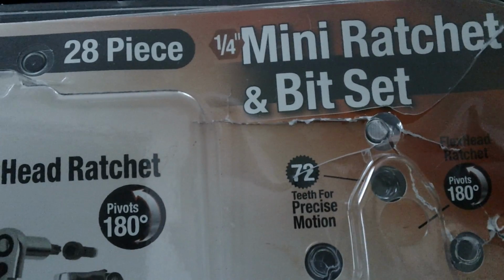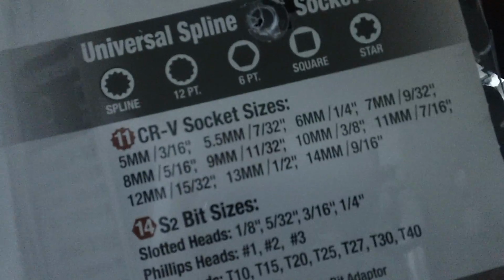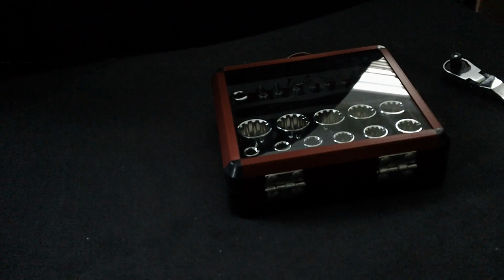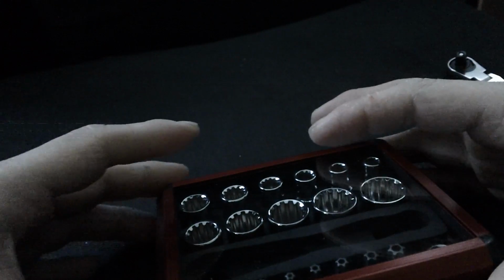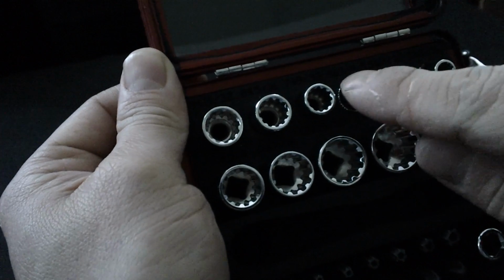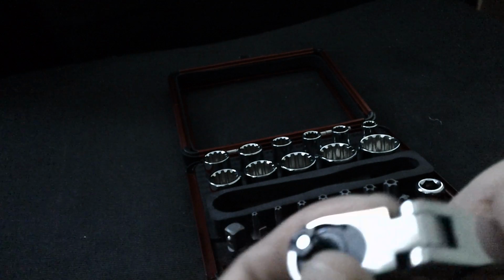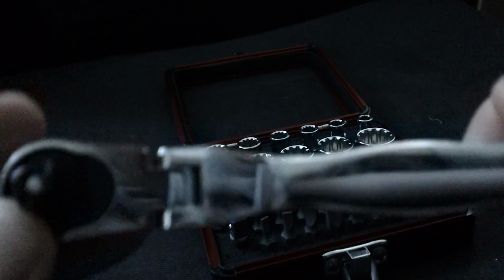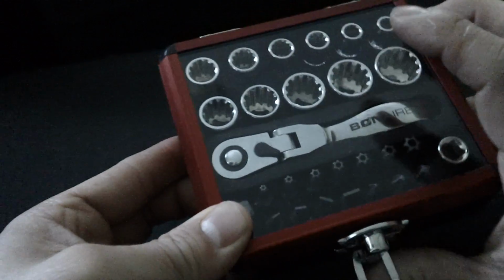28 Piece Bonaire 1/4" Mini Ratchet and Bit Set: My Review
Mini Ratchet and Bit Set review